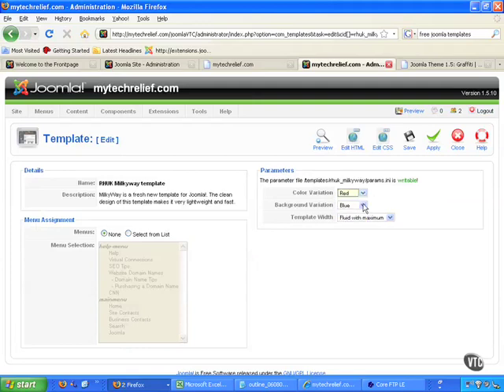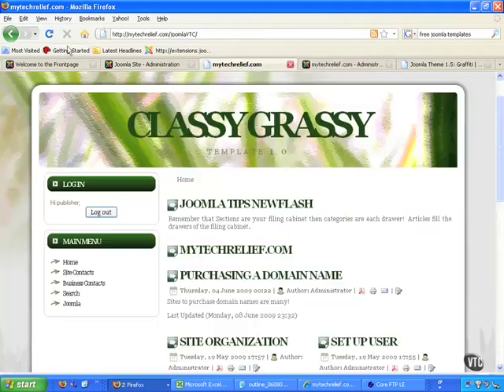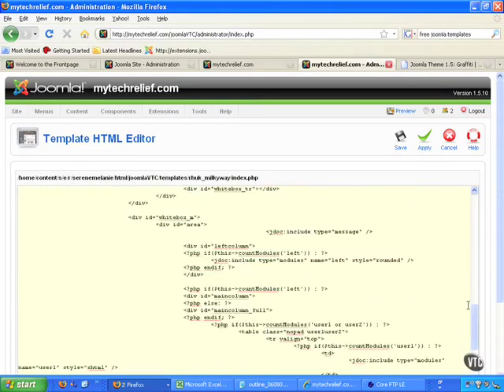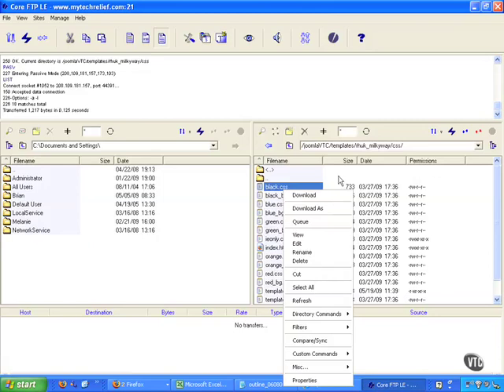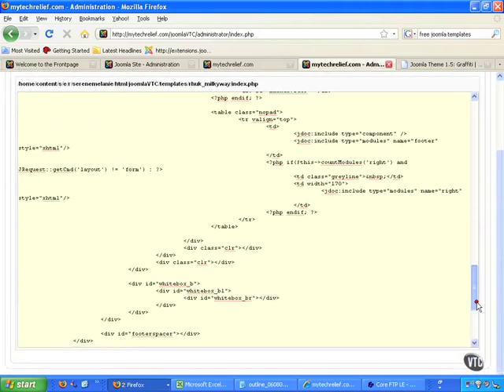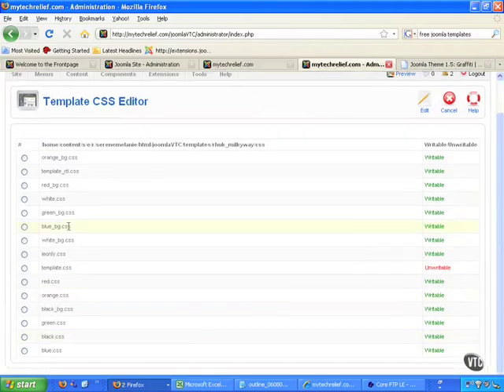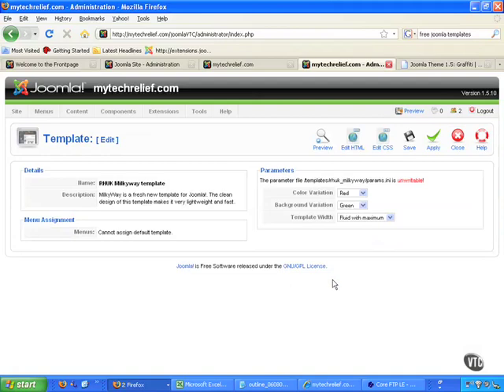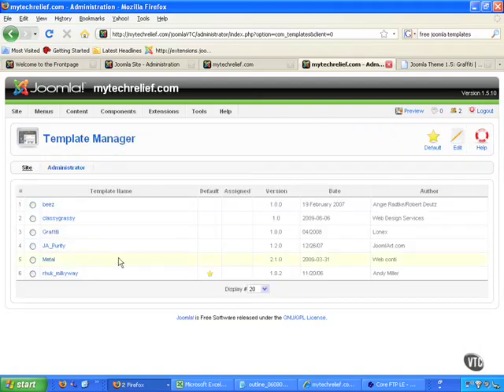12 19 Editing Templates